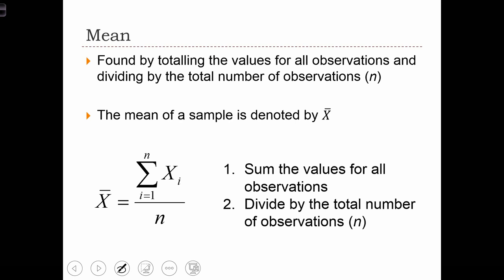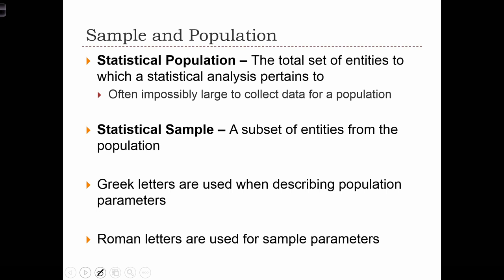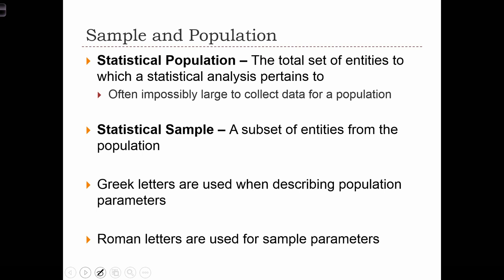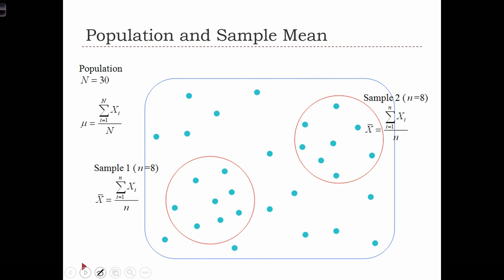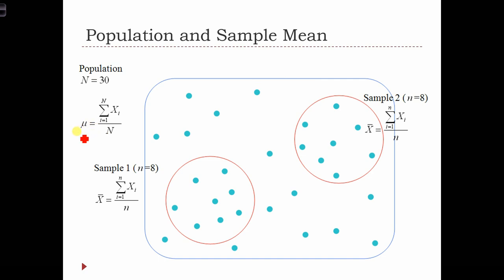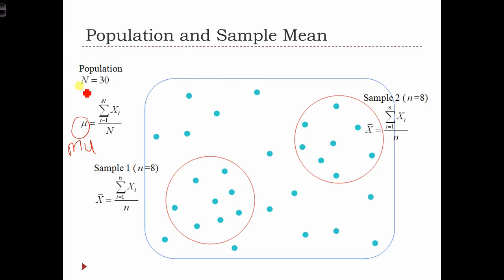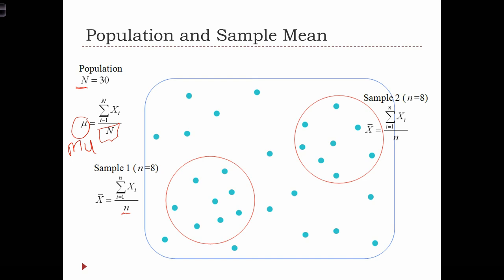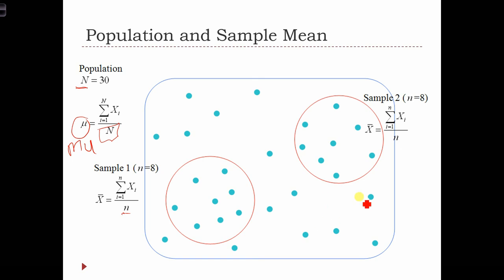GEOG 3020 Lecture 04-3 - Central Tendency & Dispersion